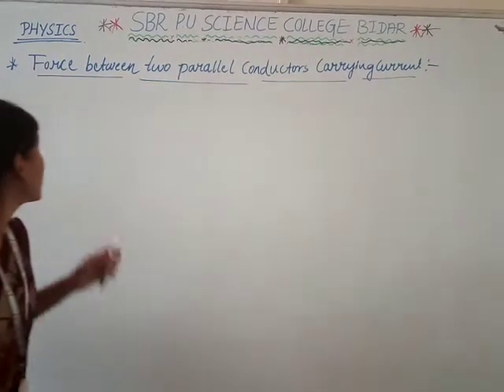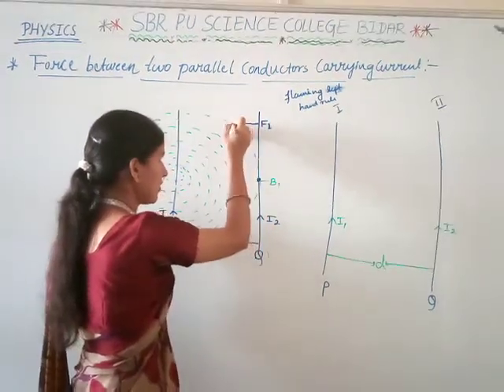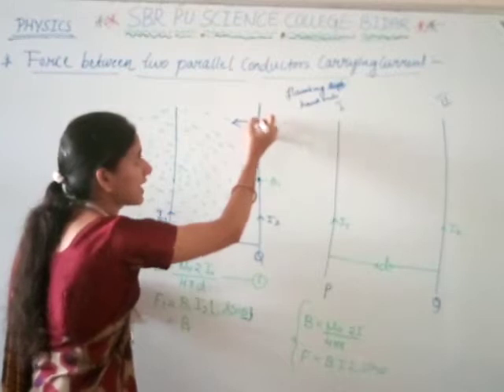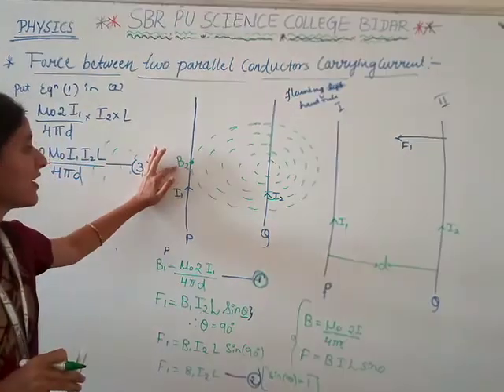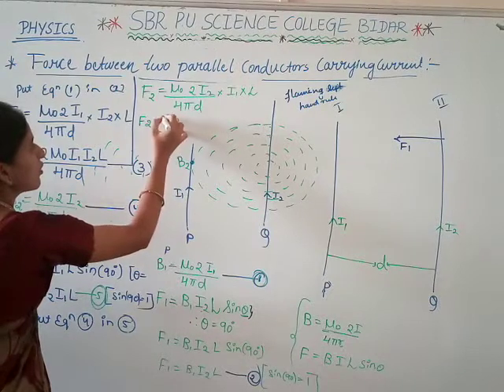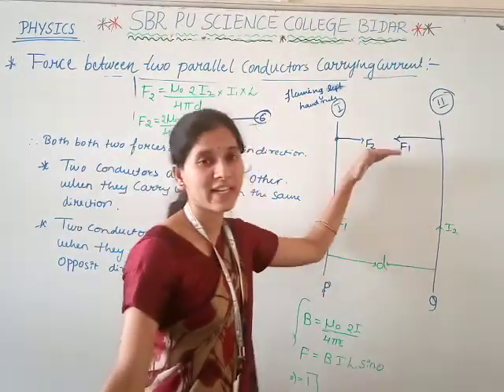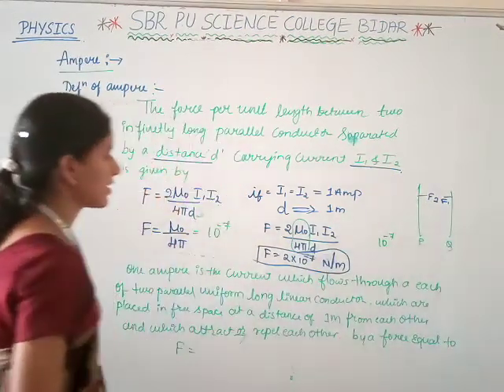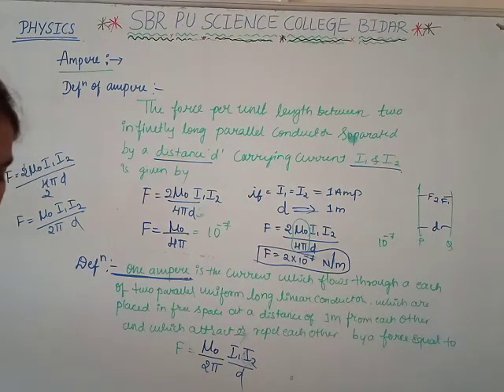moving charges and magnetism class 6